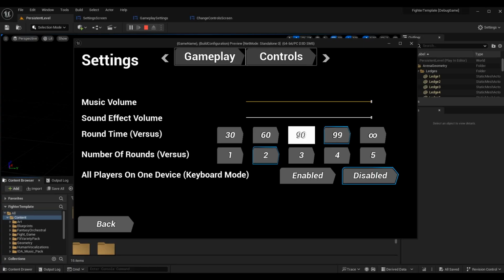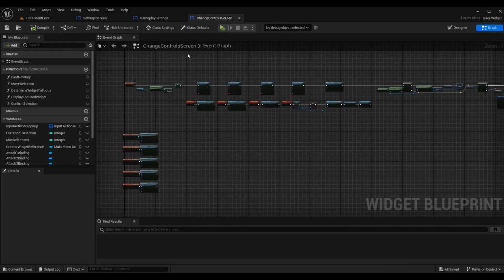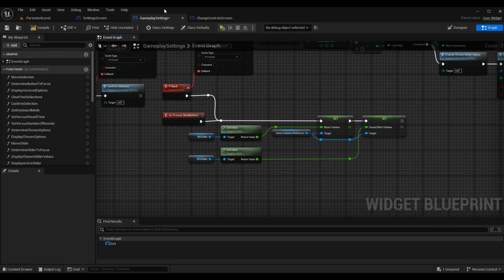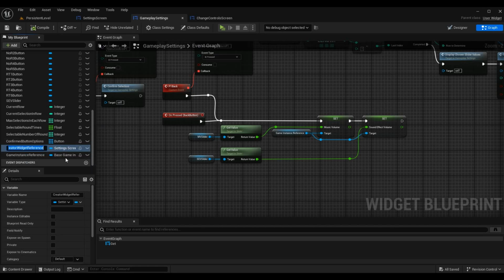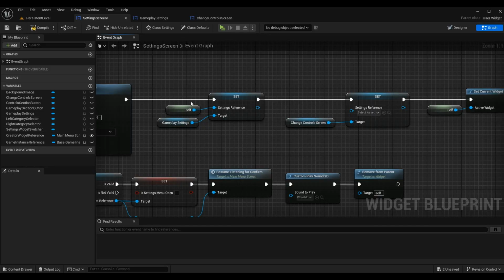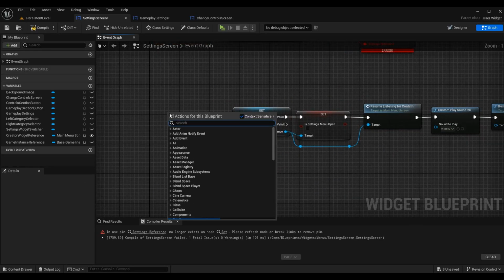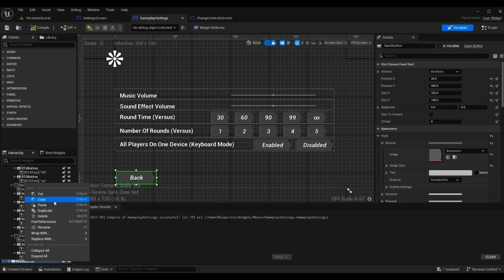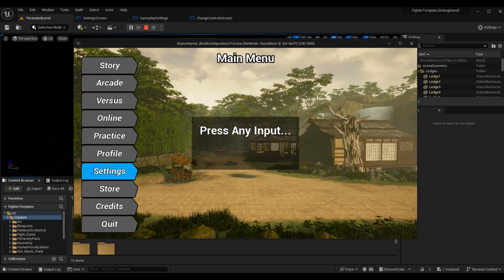Settings Sub-Menus (Part 3) | How To Make YOUR OWN Fighting Game | UE4/UE5 & C++ Tutorial, Part 269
Here is the two-hundred and sixty-ninth installment of the Unreal Engine 4/Unreal Engine 5 and C++ Fighting Game Tutorial series. In this episode, I go over managing inputs on child Widgets, passing data between related menus, and improving the Settings menu.

A HUGE THANKS TO:

► Character Avatar: Edo.
► Intro Video: Pedro J. Burgos (@Shadow_Magnus).